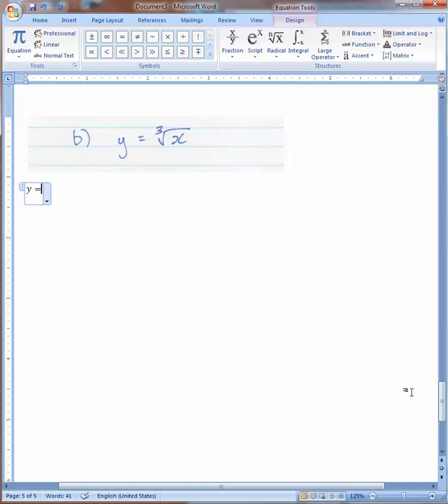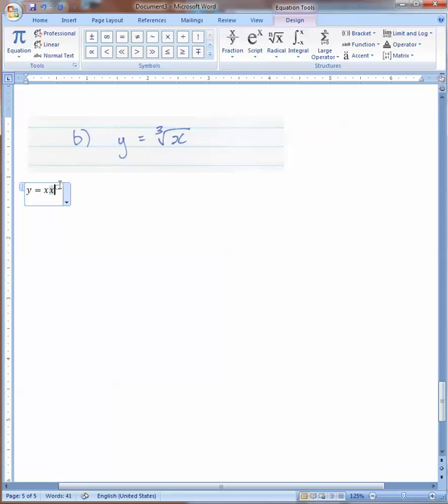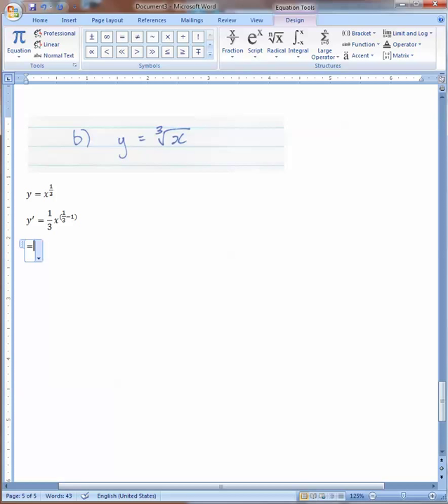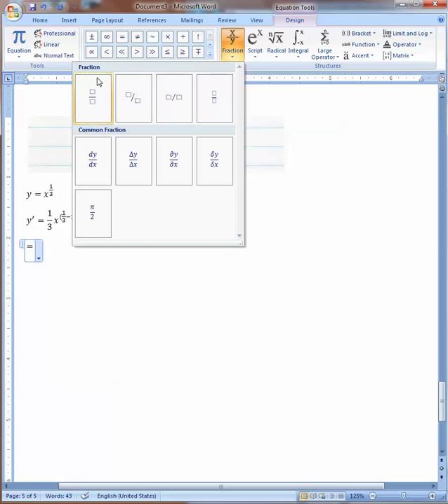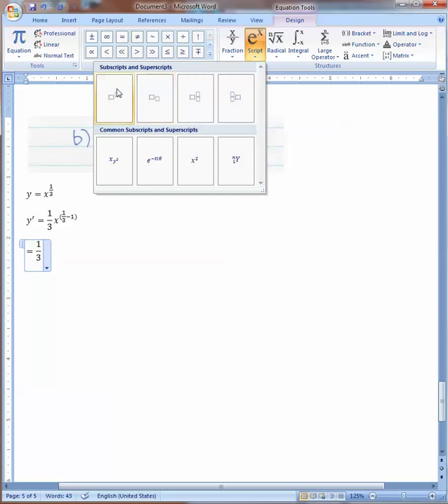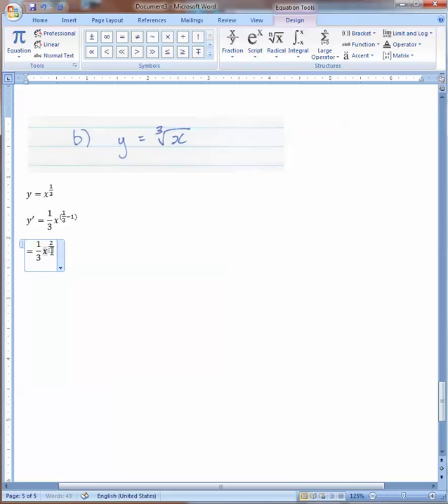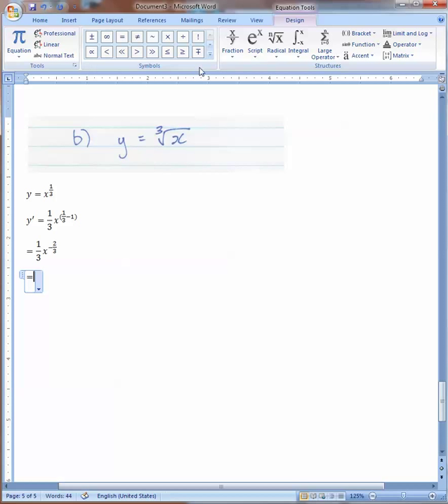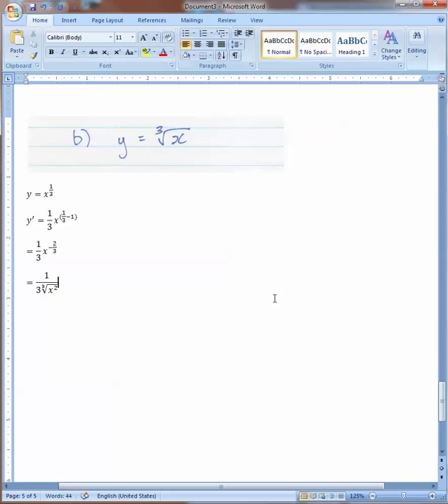MS Word 2007: Negative and fractional exponents, cube roots, derivative notation 2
Using MS Word 2007, using correct derivative notation, negative and fractional exponents, and cube roots. Suitable for Grade 12 Calculus, Ontario curriculum (MCV4U). Negative and fractional exponents are also helpful for Advanced Functions (MHF4U).